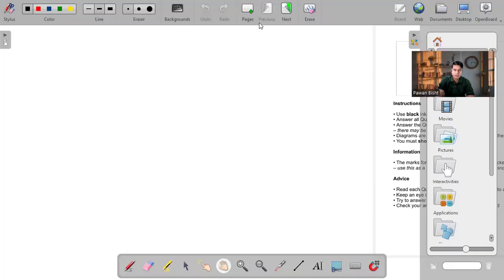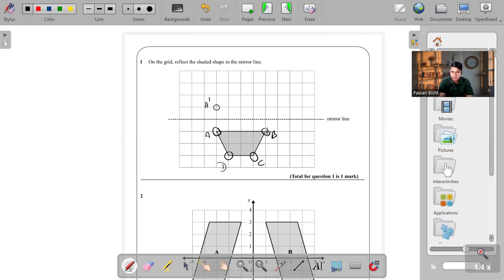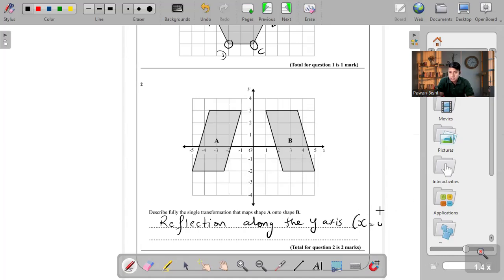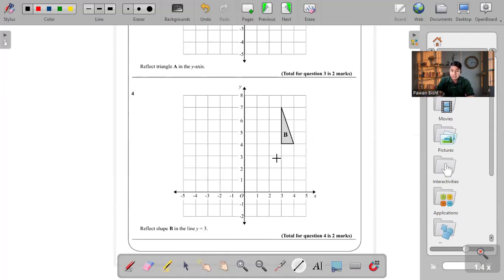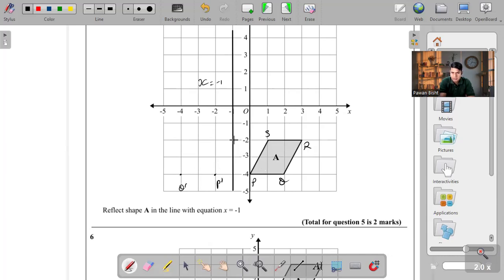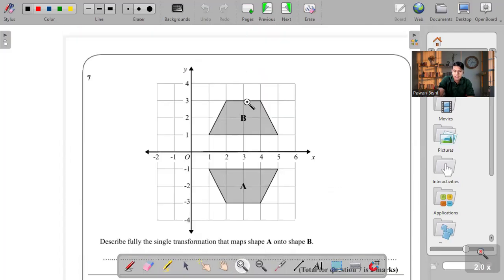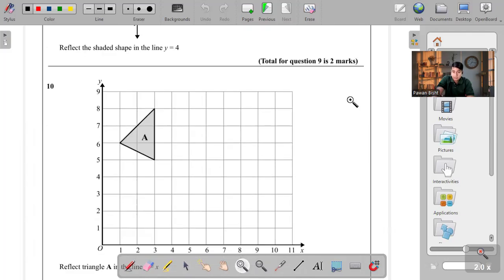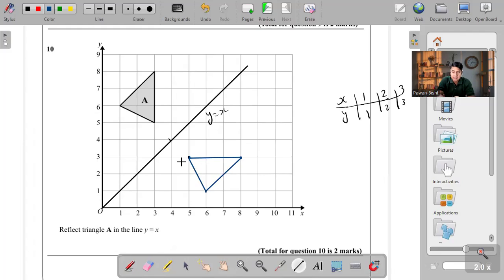IGCSE Maths: Transformation Geometry | Reflection Explained!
Master the concept of Reflection under Transformation for your IGCSE Mathematics (0580/4024) exams! 📐✨

In this comprehensive lesson, we break down exactly how reflections work on a coordinate grid, how to find the equation of the line of symmetry (mirror line), and the step-by-step method to map an object to its reflected image perfectly.

Whether you are studying for Extended or Core IGCSE Maths, this video will give you the shortcuts and strategies you need to tackle exam questions with absolute confidence.

👇 What you will learn in this video:
• What is a geometric reflection?
• How to reflect a shape across the x-axis and y-axis.
• Reflecting shapes across vertical/horizontal lines (e.g., x = 2, y = -1).
• Reflecting shapes across diagonal lines (y = x and y = -x).
• How to find the equation of the mirror line from a given object and image.
• Worked IGCSE past paper exam questions.

⏰ Timestamps:
[00:00] - Introduction to Reflection
[02:15] - Reflecting across the X and Y Axes
[05:30] - Reflecting across x = k and y = k lines
[09:45] - Diagonal Reflections (y = x & y = -x)
[14:20] - How to find the Mirror Line
[18:00] - IGCSE Past Paper Questions & Exam Tips